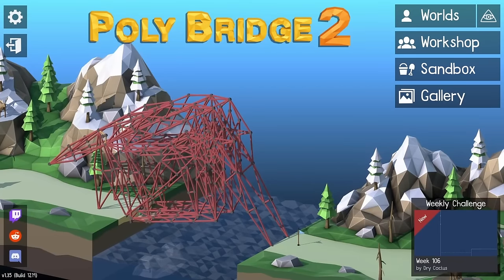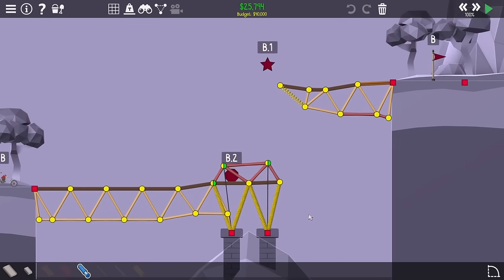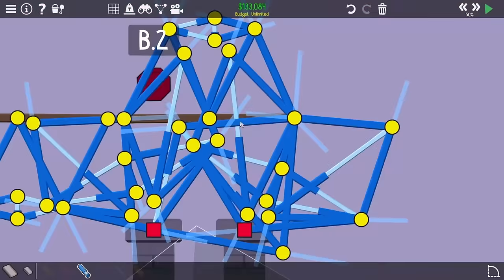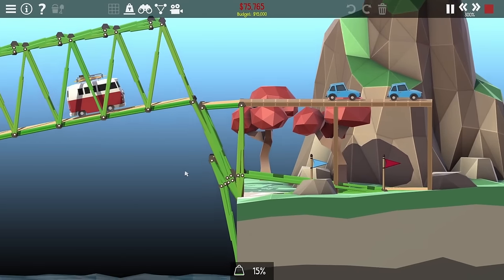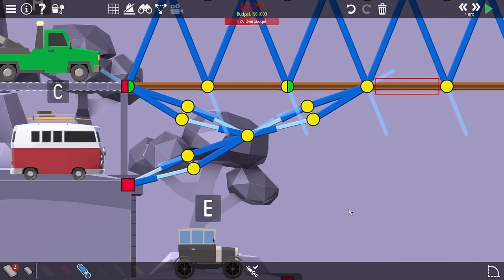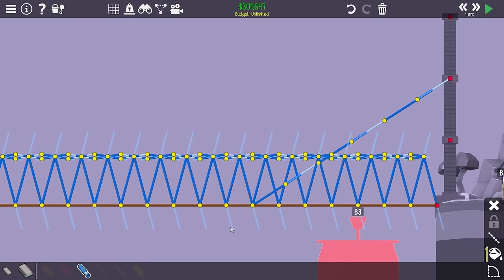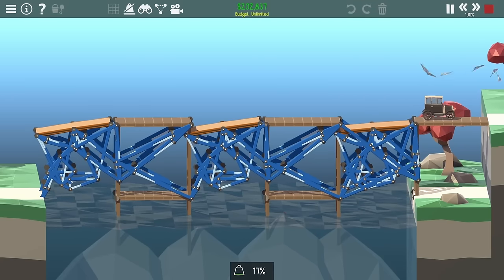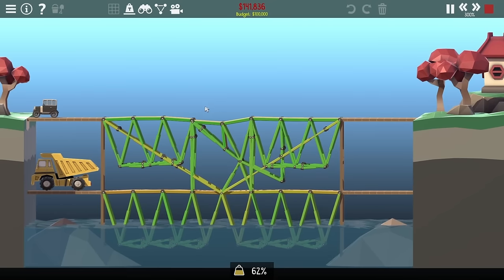Can You Use Only Hydraulics To Beat Poly Bridge 2?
Comment something meaningful to boost my engagement and I will give you free internet points (this is a great deal)